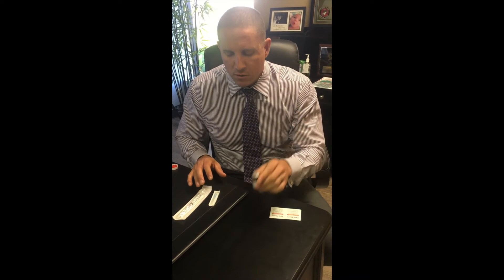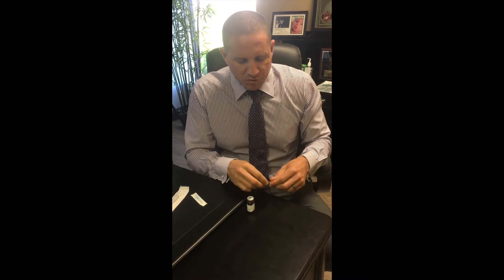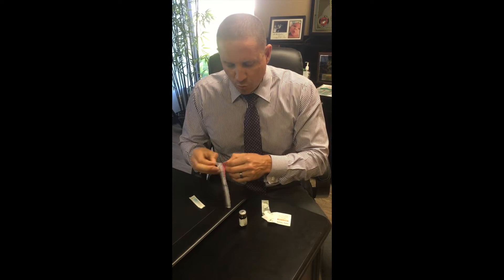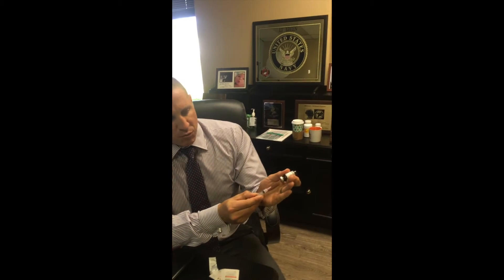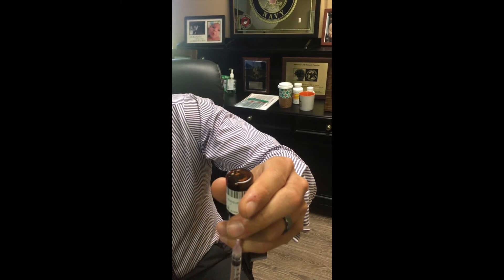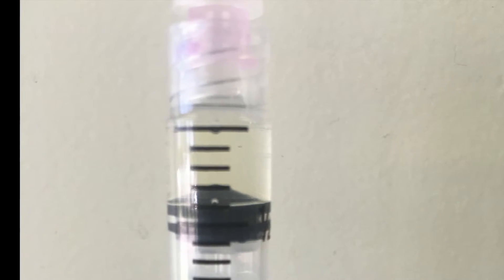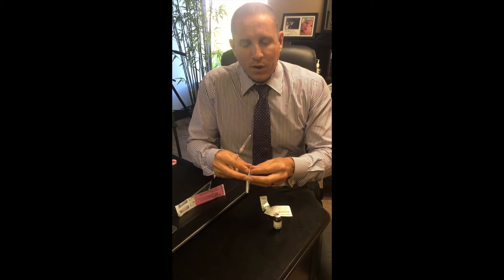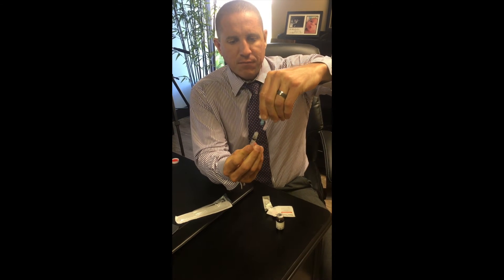Injecting Testosterone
Dr Sean Breen demonstrates how to inject testosterone cypionate intra-muscularly (IM) to the gluteus muscle.